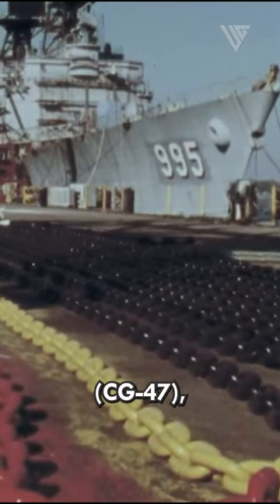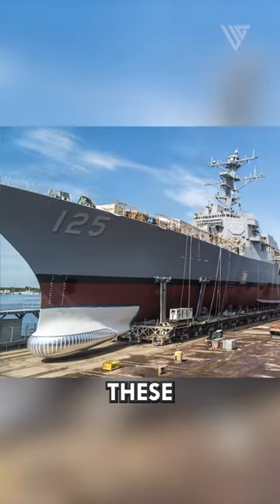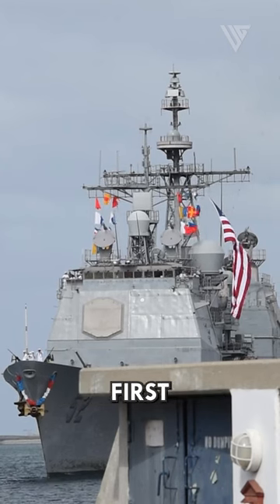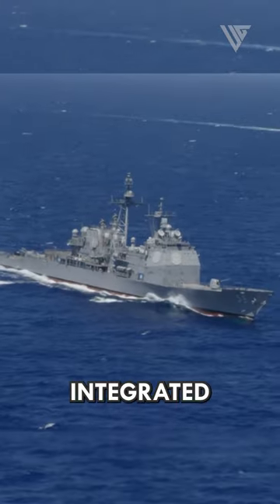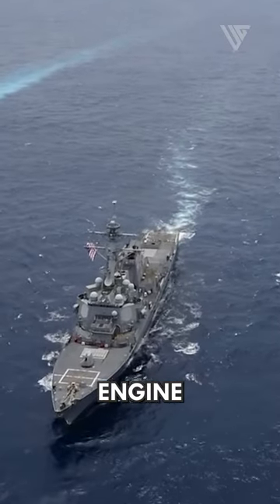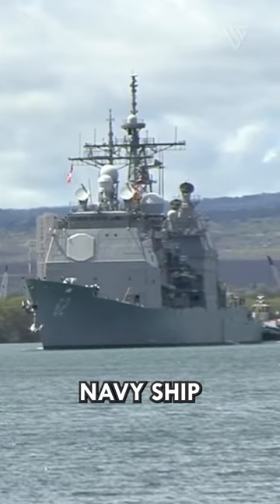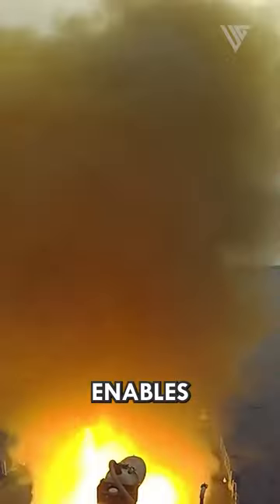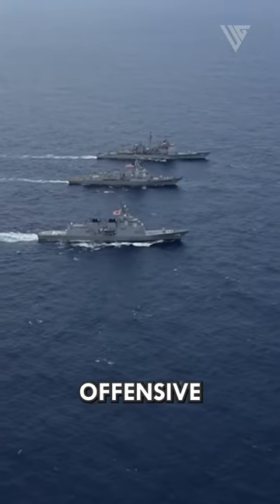The Most Capable Class of Cruisers in the World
The first Ticonderoga-class cruiser, USS Ticonderoga (CG-47), was commissioned in 1983. Since then, these cruisers have served in numerous operations and conflicts around the world, demonstrating their longevity and adaptability. The Ticonderoga-class cruisers are the first ships in the US Navy to feature Integrated Power Systems. This advanced system combines a gas turbine engine and an electric generator to provide propulsion, as well as for the ship's systems and weapons. The cruiser is also the first US Navy ship to be equipped with a multipurpose Vertical Launch System. The VLS enables the simultaneous firing of missiles against multiple targets, increasing the ship's offensive capabilities. In addition, the cruiser is equipped with the AN/SPY-1 phased radar system. It is capable of tracking hundreds of targets simultaneously and can engage multiple threats simultaneously.